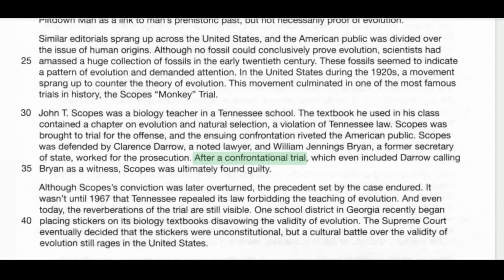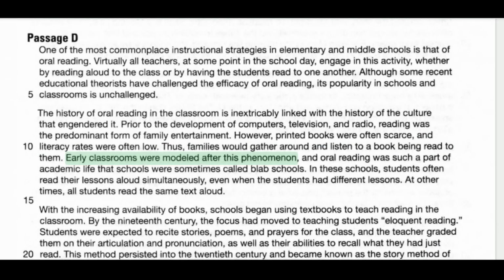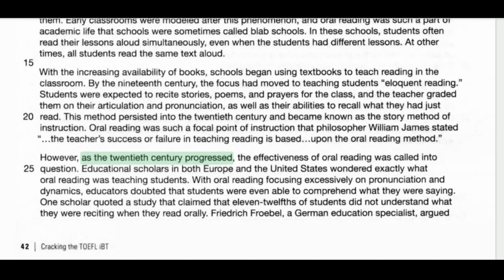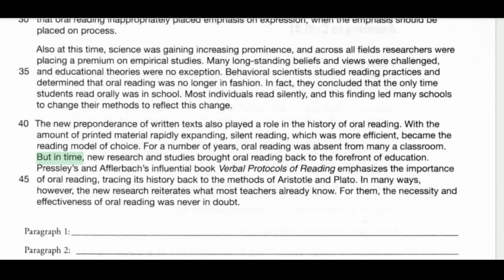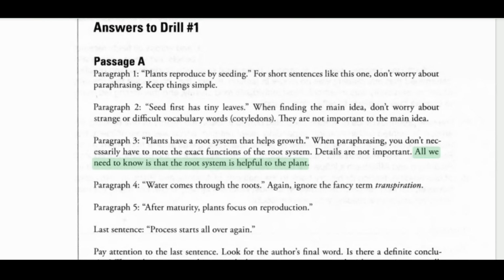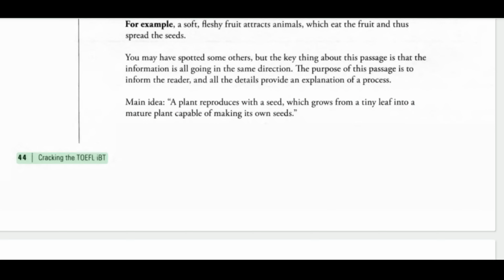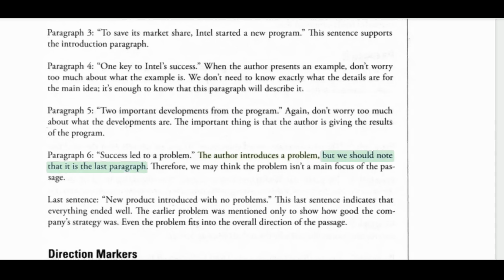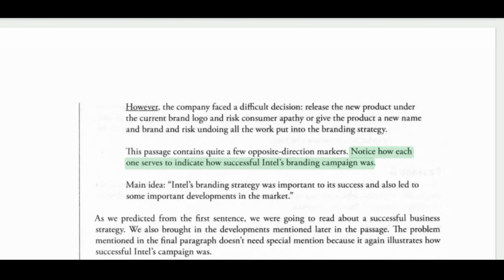TOEFL Preparation Tips & Tricks | Score High with These Strategies (TOEFL परीक्षा कैसे पास करें?)